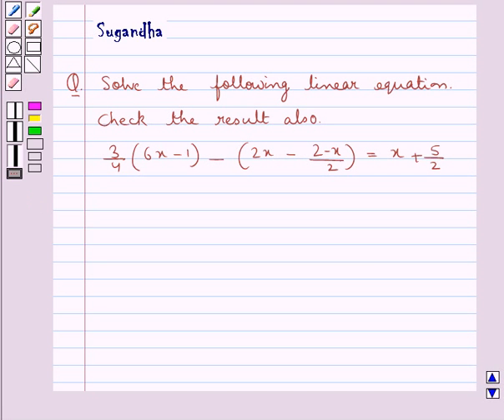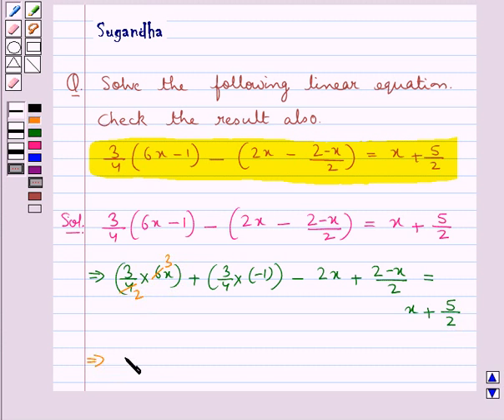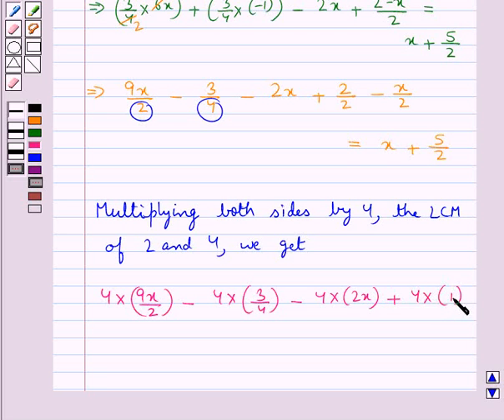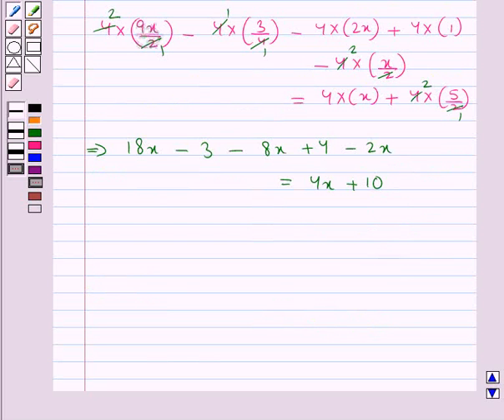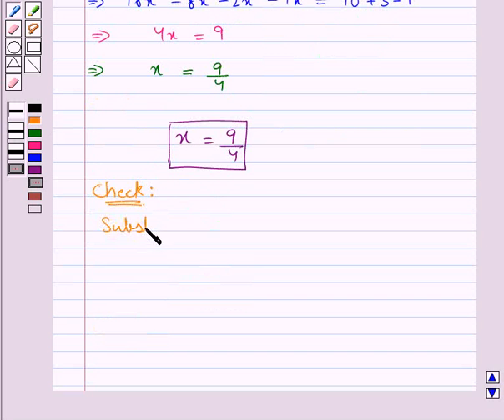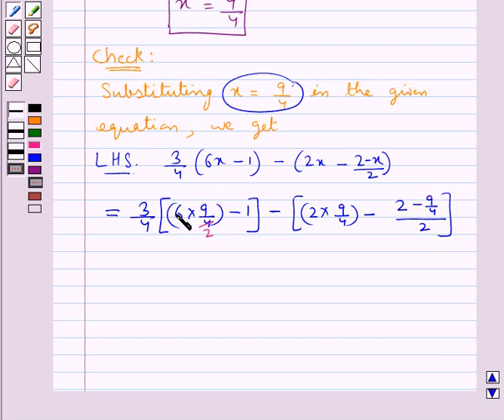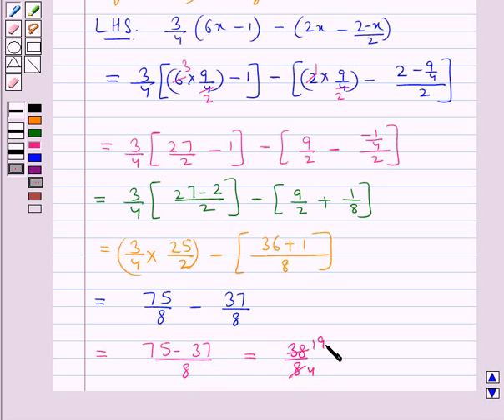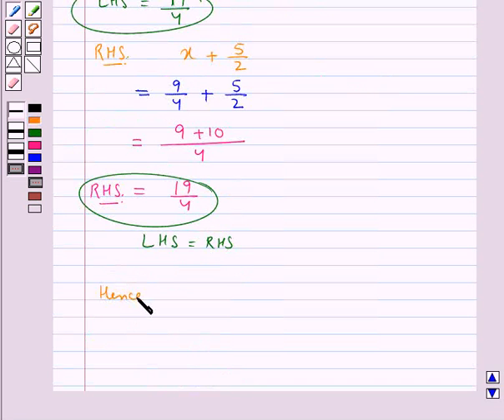Maths VII RSA 4 2